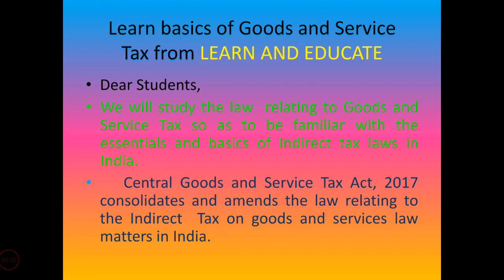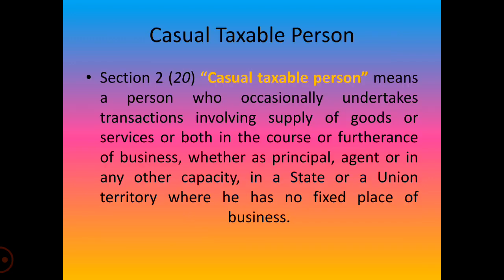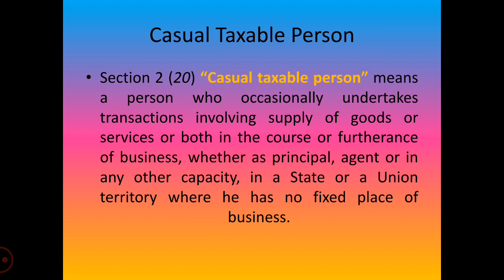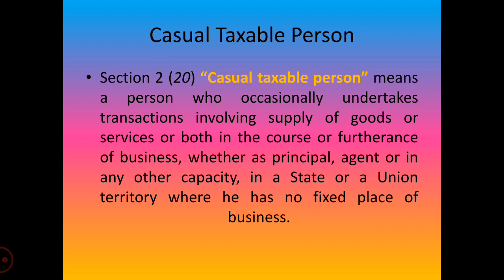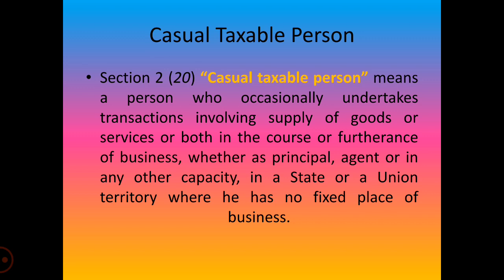2(20) Casual Taxable person. Central Goods and Service Tax Act 2017.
Section 2(20) "Casual taxable person" means a person who occassionally undertakes transaction involving supply of goods or services or both in the course or furtherance of business, whether as principal, agent or in any other capacity, in the State or Union territory where he has no fixed place of business.
Central Goods and Service Tax Act, 2017.